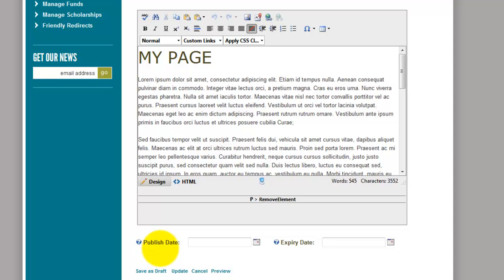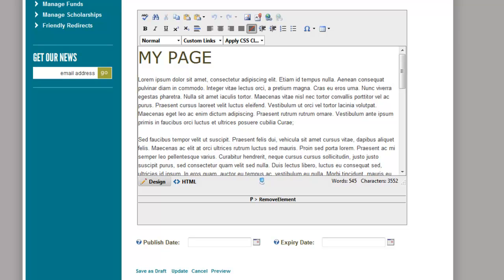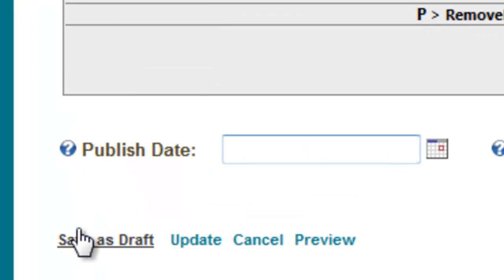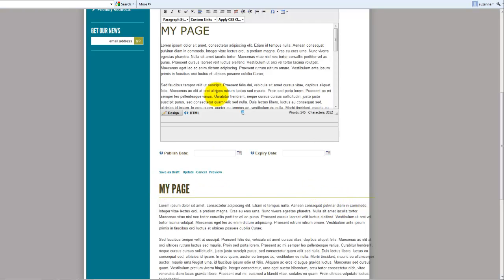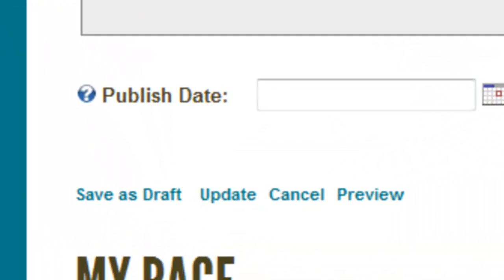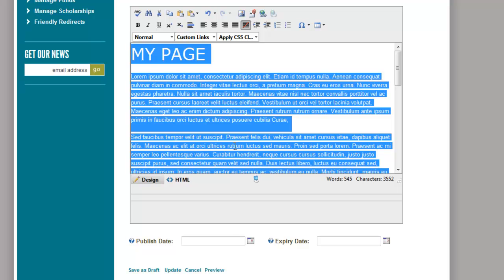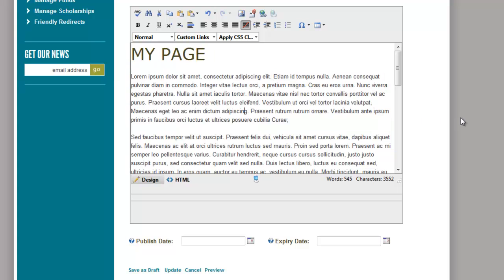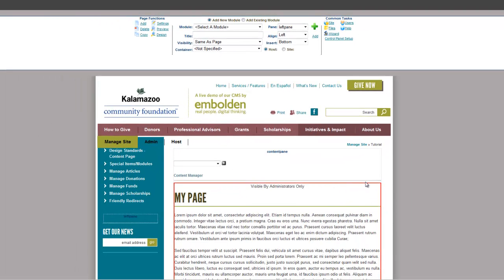25. Saving & Timeouts - DNN Video Tutorial - Embolden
In this video we talk about how to save content you've edited and the issue of timeouts (being logged out of the system for inactivity).